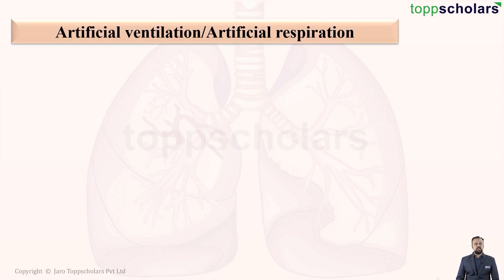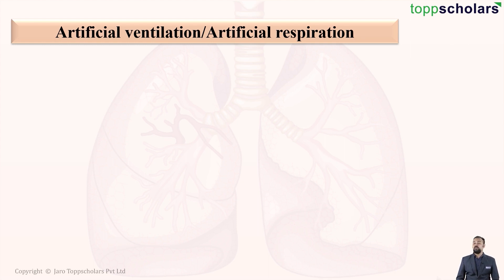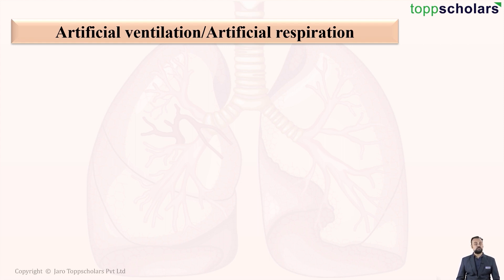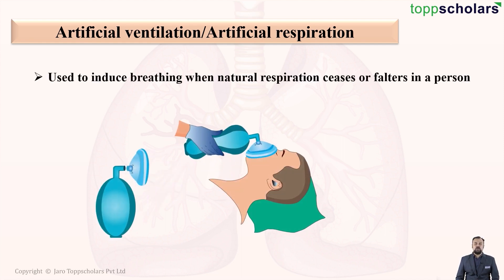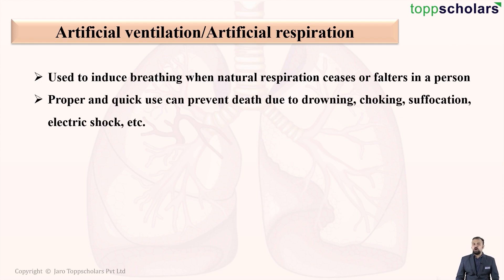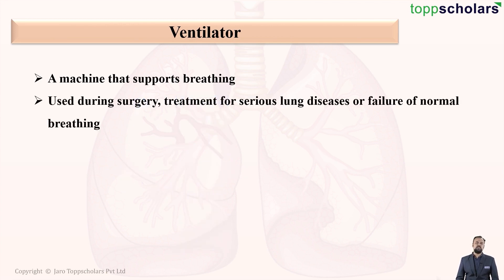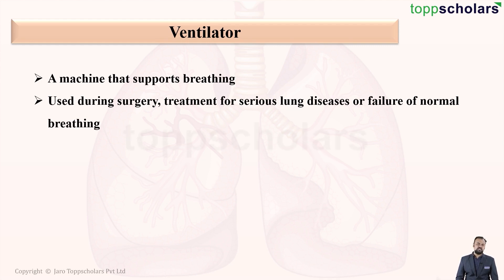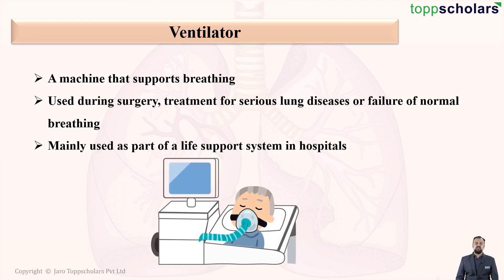Artificial ventilation and ventilator | Biology | Respiratory problems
When natural respiration ceases or falters in a person, artificial ventilation is used to induce breathing. A ventilator is a machine that supports breathing. It is mainly used as part of a life support system in hospitals.

repiratory problems, ventilator, hospitals, patients , surgery, ventilation